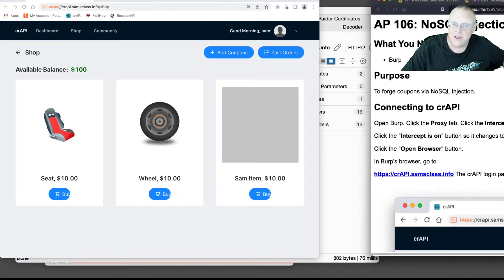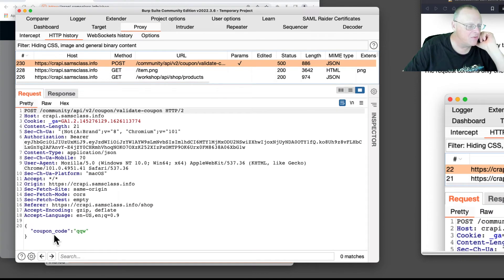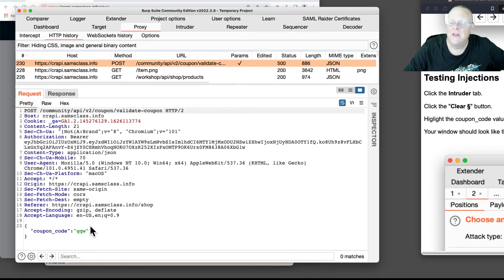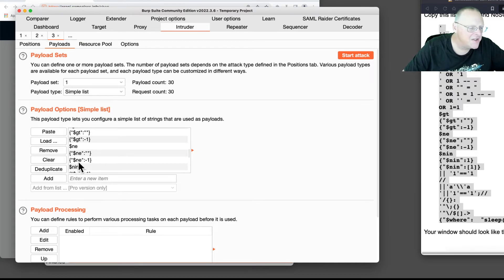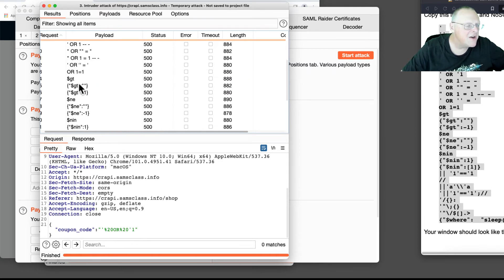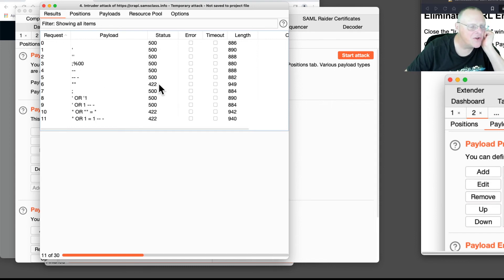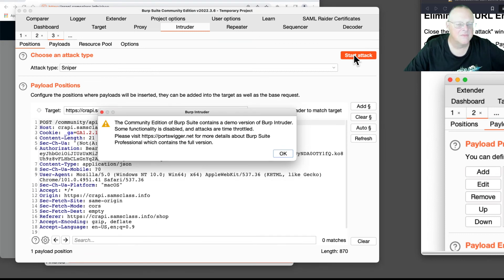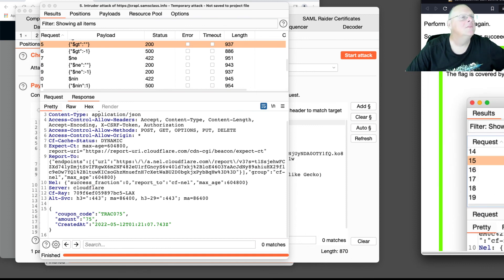AP 106 NoSQL Injection